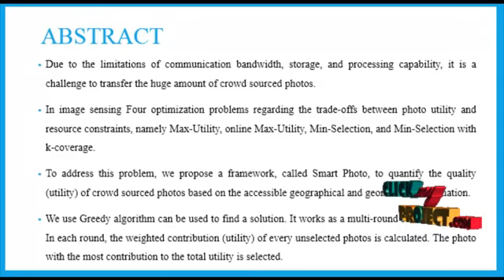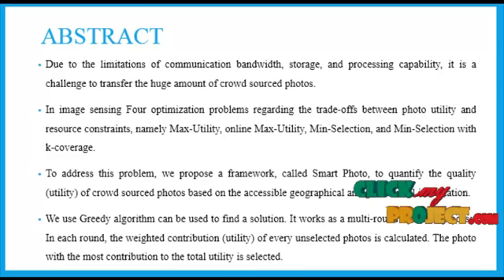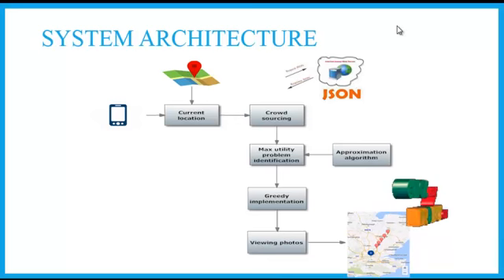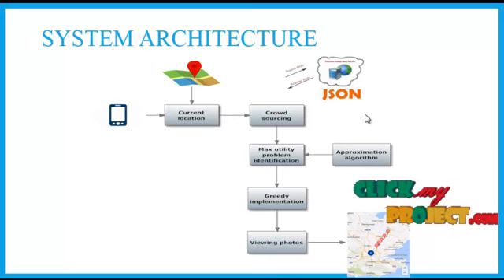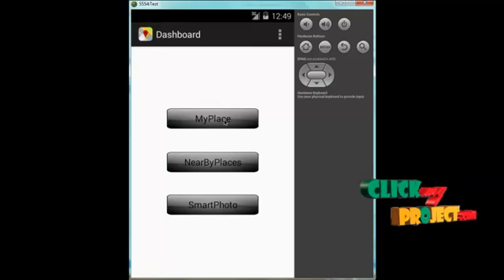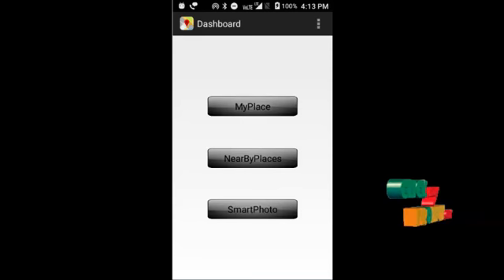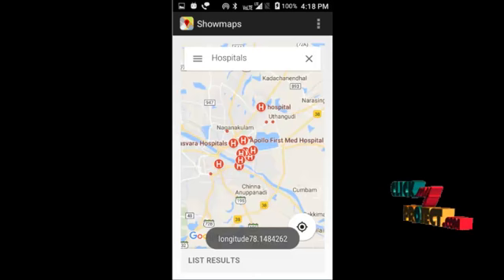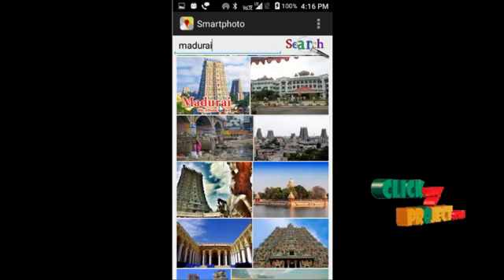SmartPhoto: A Resource-Aware Crowdsourcing | Final Year Projects 2016 - 2017